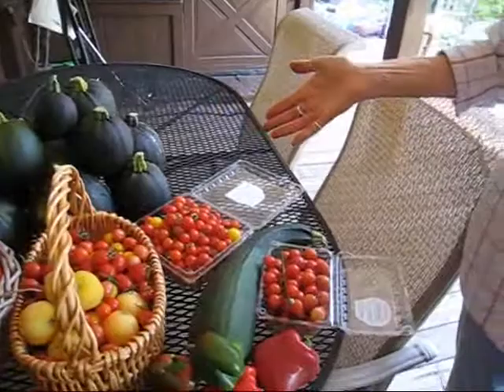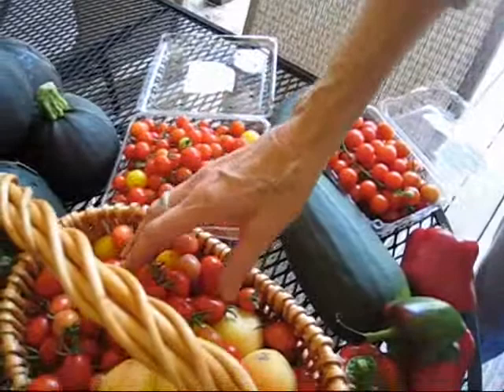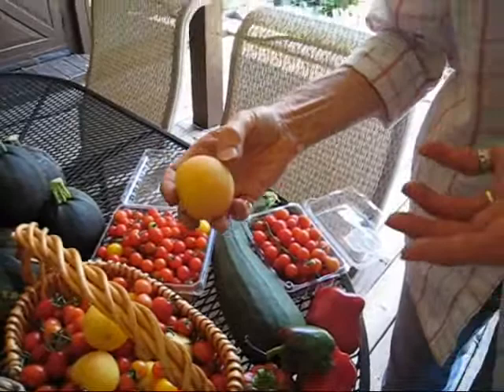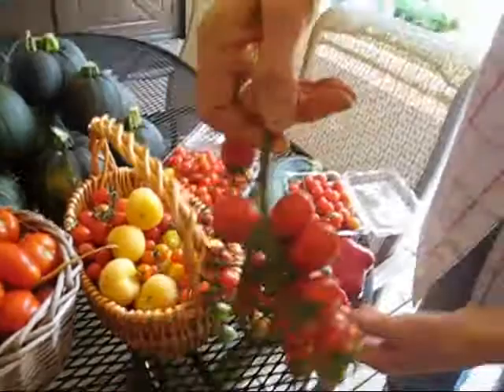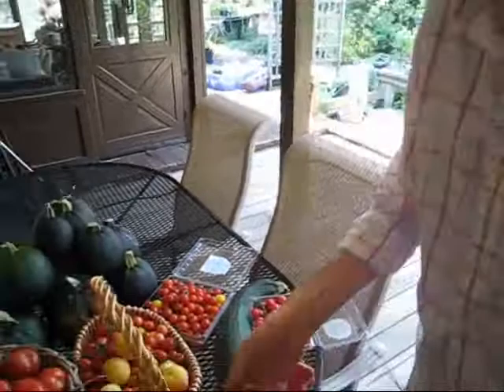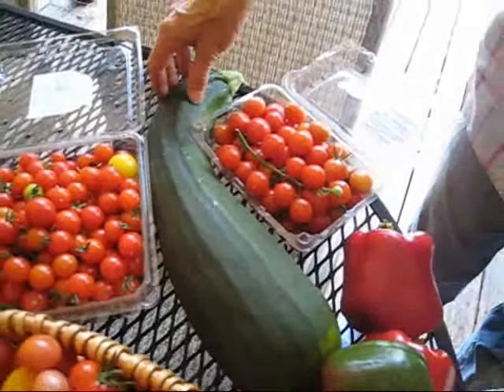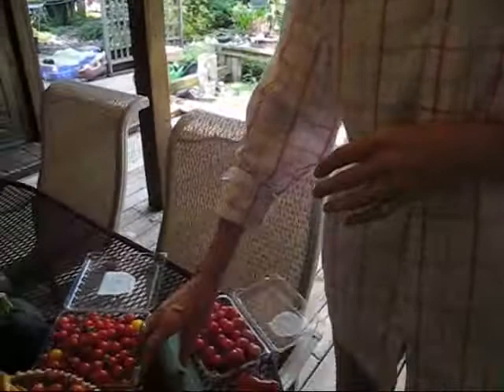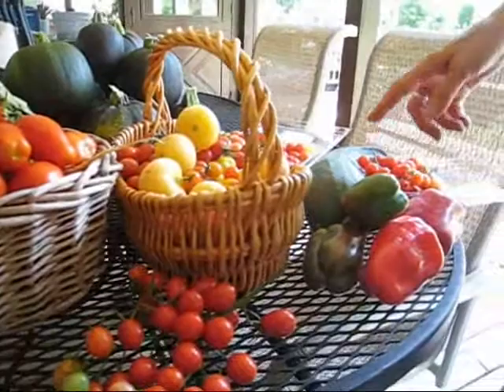August's Hot Harvest - Wisconsin Garden Video Blog 38.wmv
Hottest August On Record Produces Delicious Heirloom Tomatoes.  Reviewing Preferences Between Round vs. Oblong Zucchini